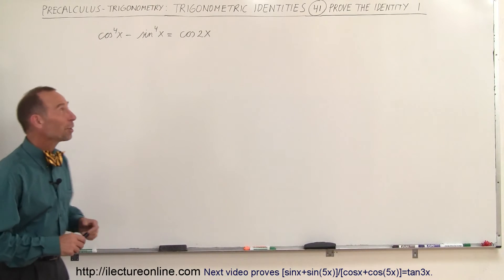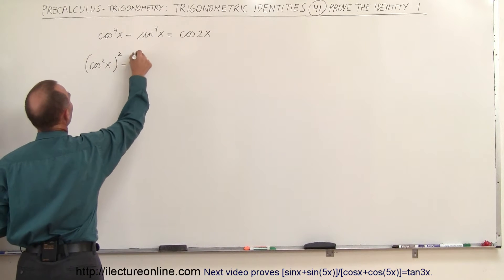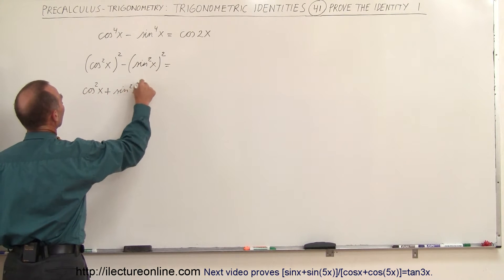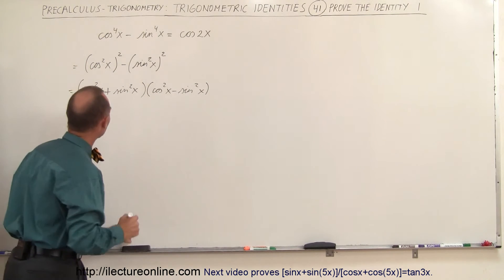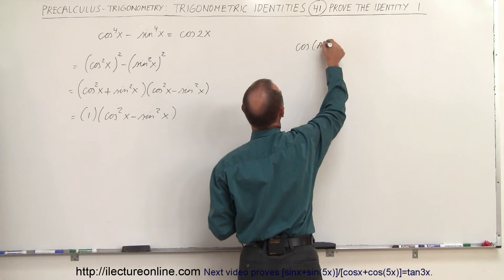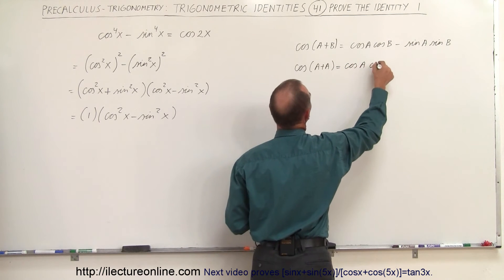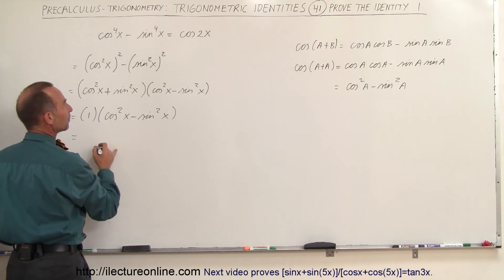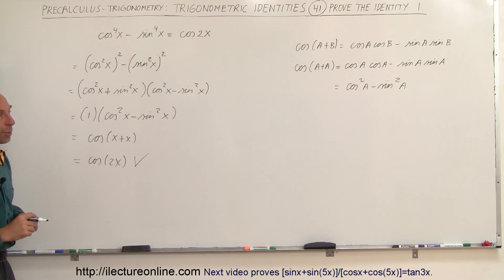PreCalculus - Trigonometry: Trig Identities (41 of 57) Prove cos^4(x)-sin^4(x)=cos2x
In this video I will prove cos^4(x)-sin^4(x)=cos2x.